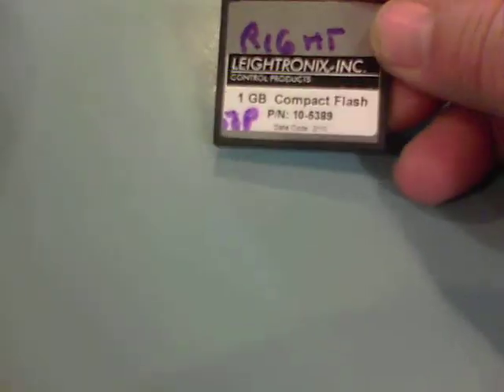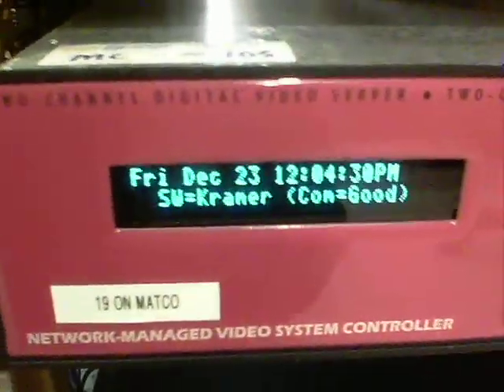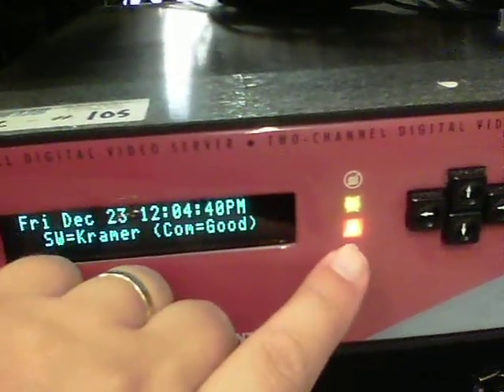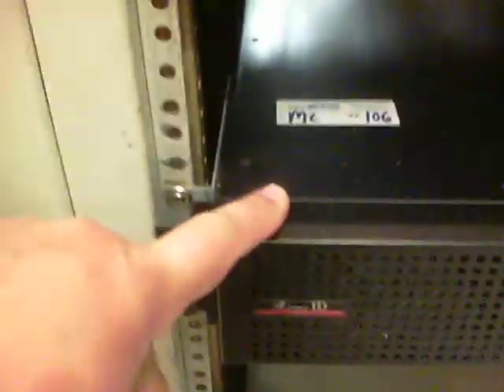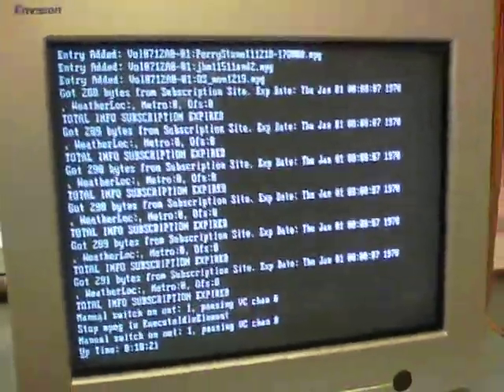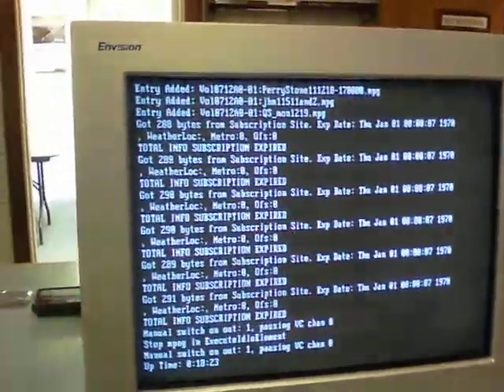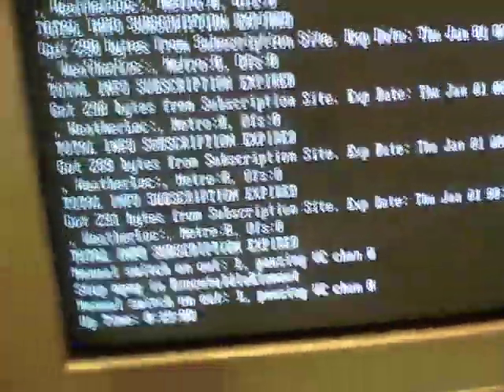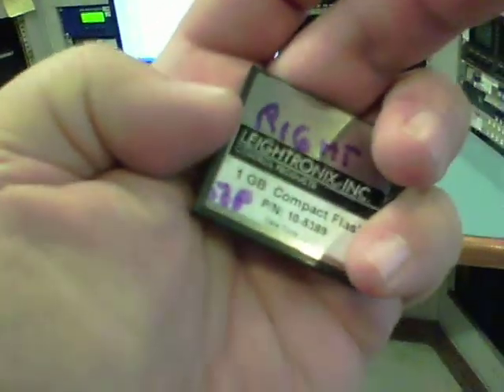Leightronix Nexus Video Server WTJR Flash Card OS Dec 2011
Nexus would not boot here is the story. New card was shipped from Leightonix with OS installed.